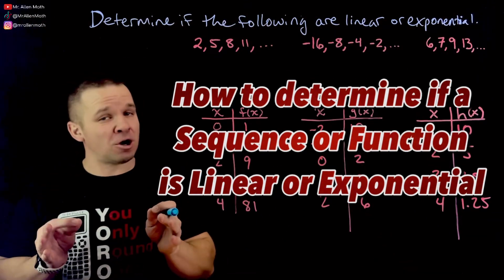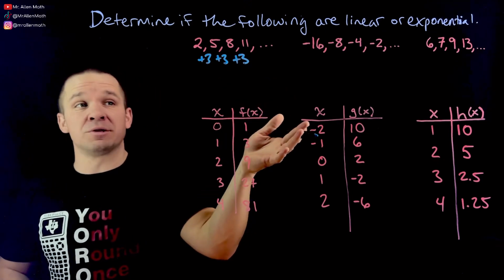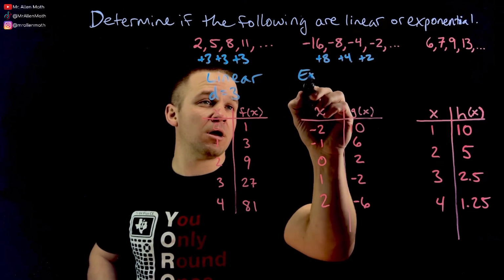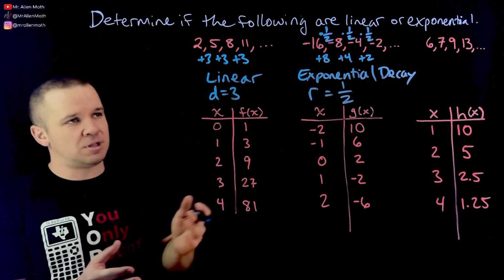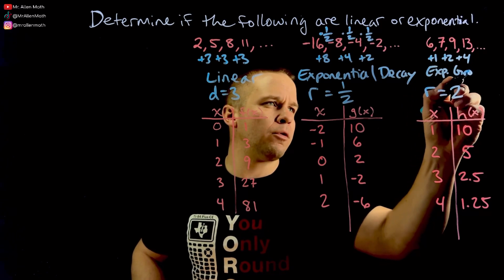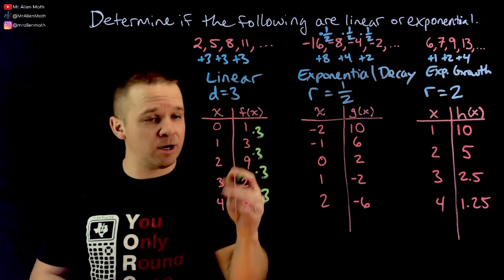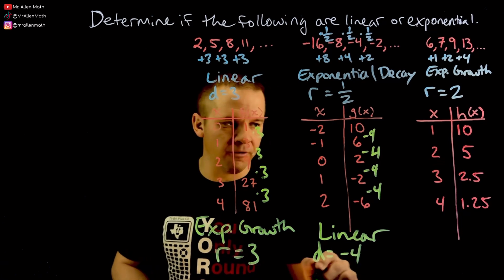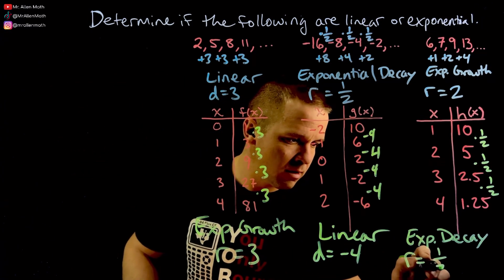How to Tell if a Sequence or Function is Linear or Exponential